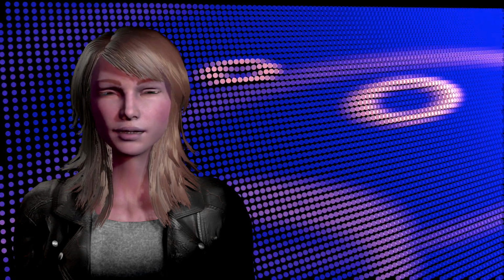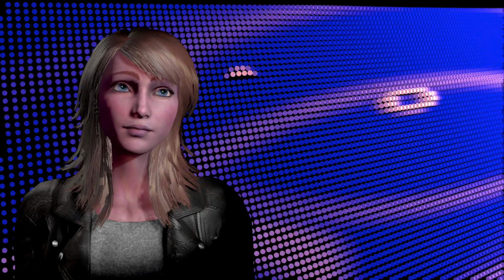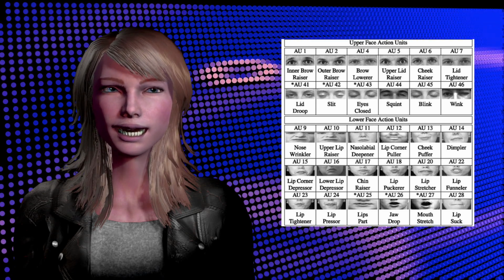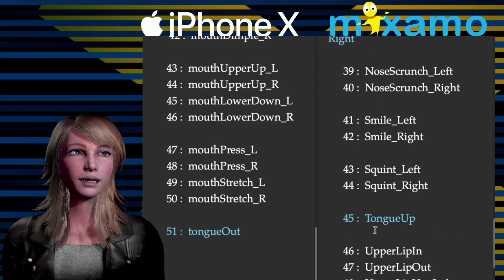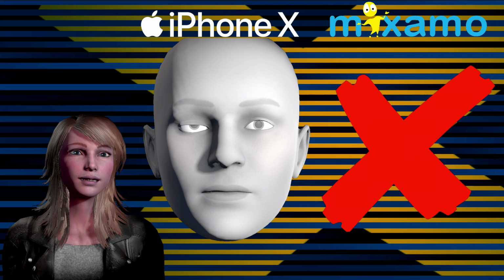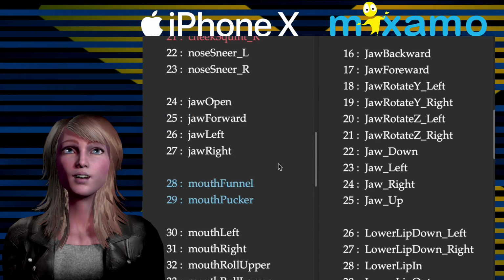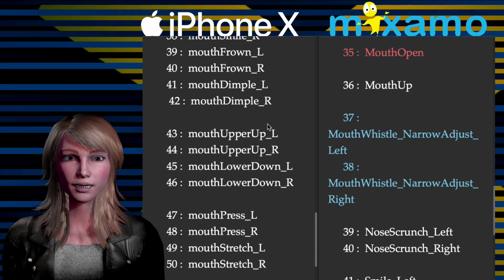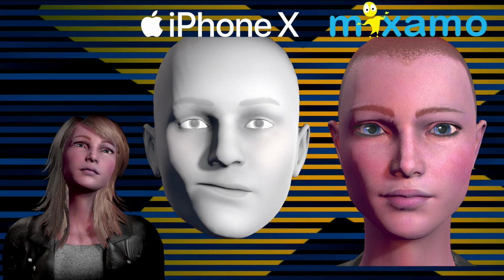iPhone X vs Mixamo: Blend Shapes Smackdown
I compare the iPhone X blend shapes with Mixamo blend shapes! My suggestions for remapping with Face Cap to a stock Adobe Fuse figure with Auto-rigger blend shapes. Plus, some history on how these 2 systems evolved and types of blend shapes typically found on 3D figures.